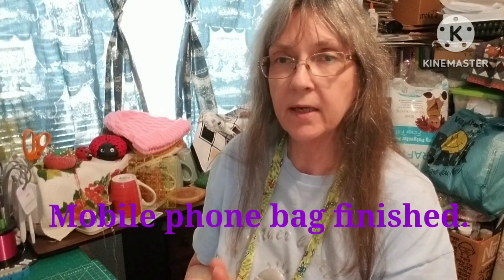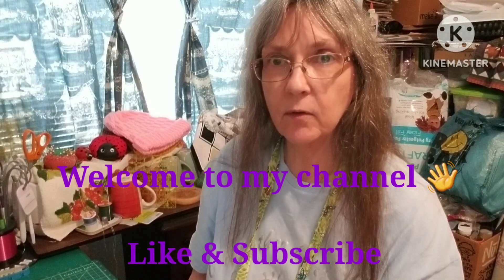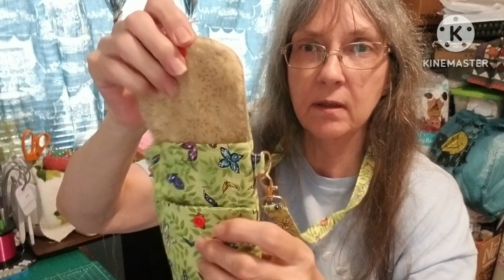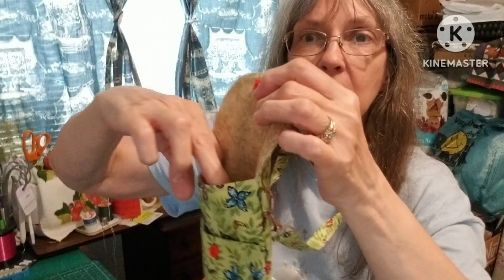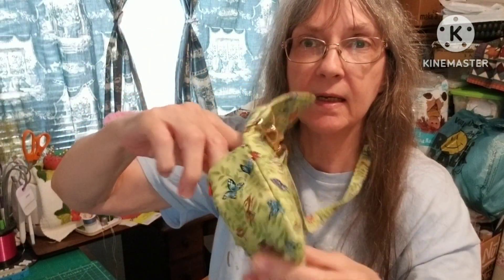Mobile phone bag finished.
Phone bag, windy weather, clamp light for rotary cutting rulers.